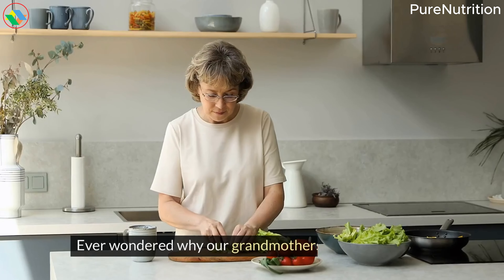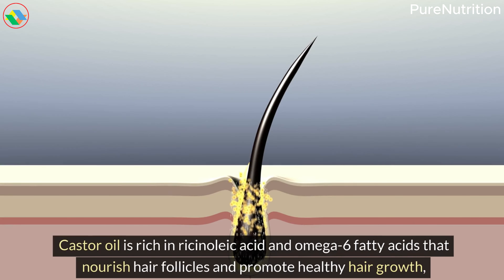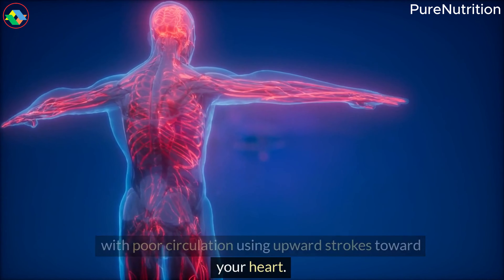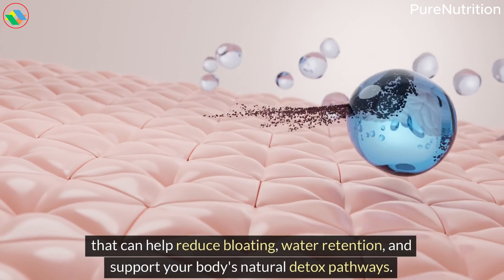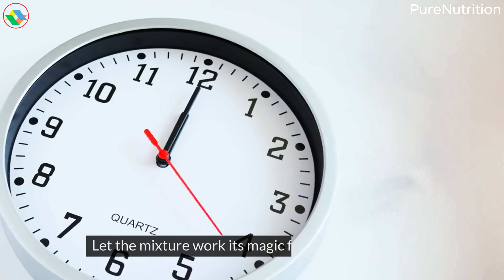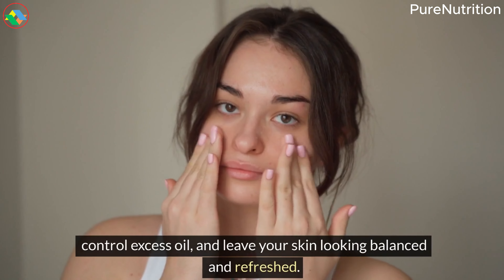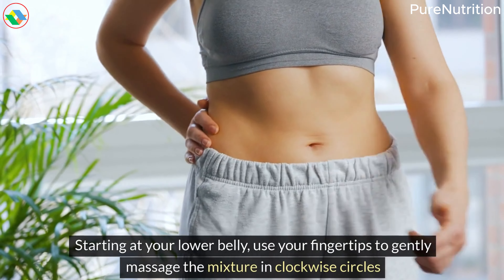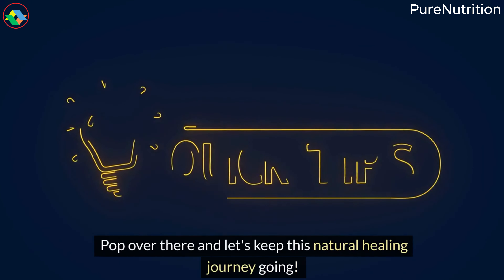I Tried Mixing Castor Oil & Baking Soda for 30 Days | Here's What Happened...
Discover the incredible potential of Castor Oil & Baking Soda in just 30 days! In this video, I share my journey of mixing Castor Oil & Baking Soda for various health benefits. These two common kitchen ingredients, Castor Oil & Baking Soda, have surprising effects on skin clarity, joint relief, and more. My experiment reveals the remarkable benefits that Castor Oil & Baking Soda can offer when used together regularly. Join me to see if this natural remedy could be the wellness boost you've been searching for, and find out how Castor Oil & Baking Soda can transform your daily self-care routine!